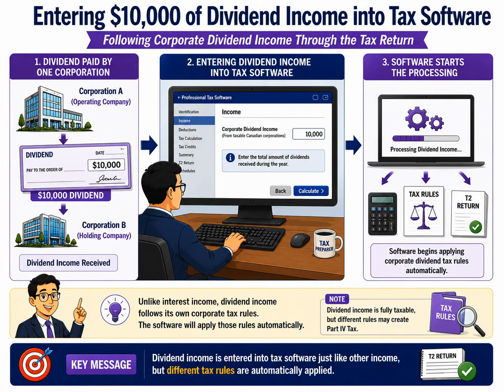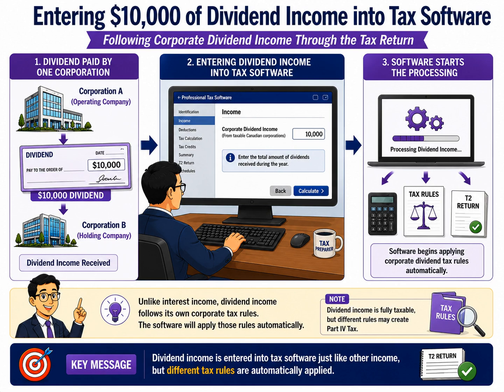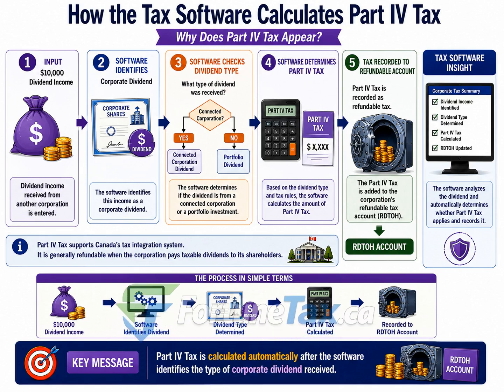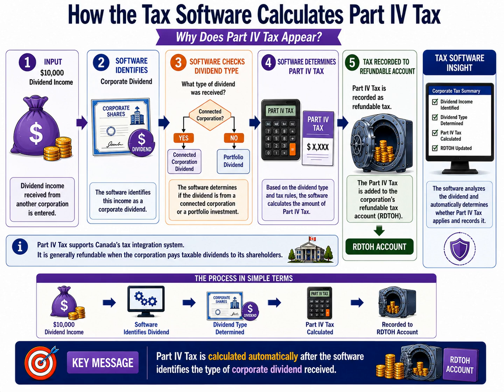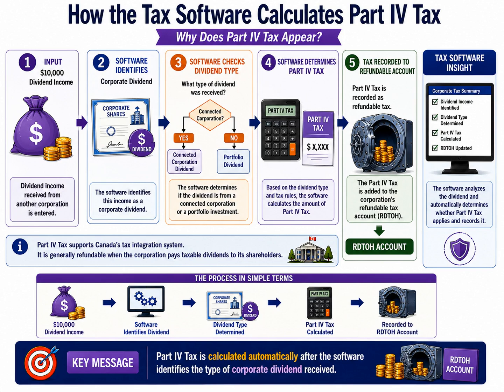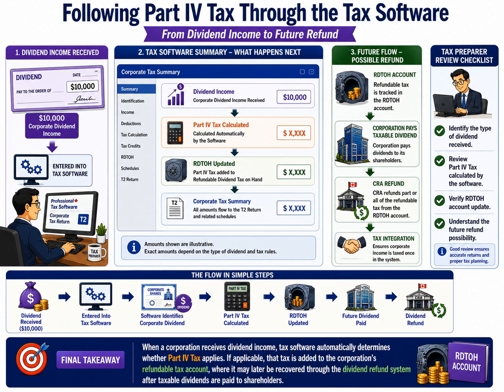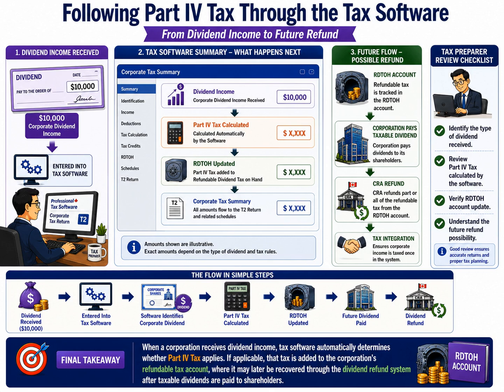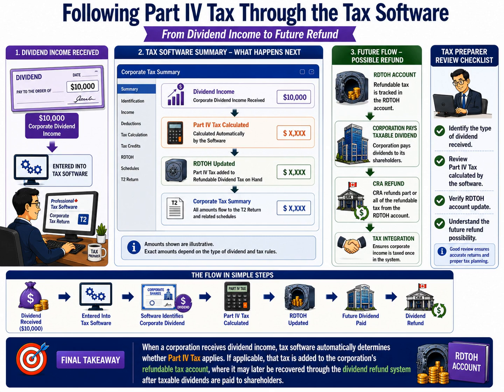13 - How to Track Dividend Income & Part IV Tax in Canadian Corporate Tax Software ($10,000 Example)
Learn how dividend income is entered and processed using professional Canadian corporate tax software. This video breaks down the exact workflow when a corporation receives $10,000 in dividends, guiding preparers on how tax software identifies and applies specific dividend tax rules, including the calculation of Part IV Tax.

We’ll walk you through step-by-step so you can confidently handle dividend income, understand when Part IV Tax is triggered, and see how these amounts feed into the corporate Refundable Dividend Tax on Hand (RDTOH) account and the dividend refund process. Perfect for aspiring tax preparers and accounting professionals working with Canadian corporate tax returns.

Topics Covered:
1 - How to correctly enter dividend income in tax software
2 - Key distinctions between interest and dividend income for corporations
3 - How corporate tax software determines whether Part IV Tax is required
4 - The flow of Part IV Tax into the RDTOH (Refundable Dividend Tax on Hand) account
5 - How dividend refunds work for Canadian corporations
6 - Important steps for tax preparers when working with corporate dividend income